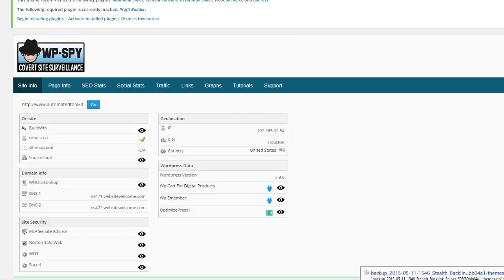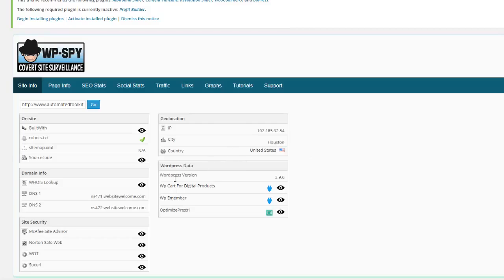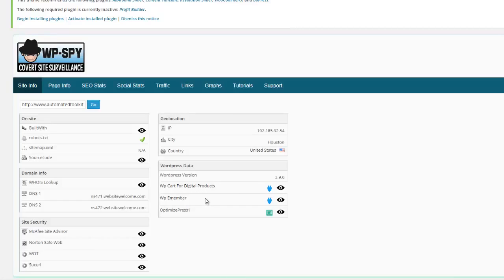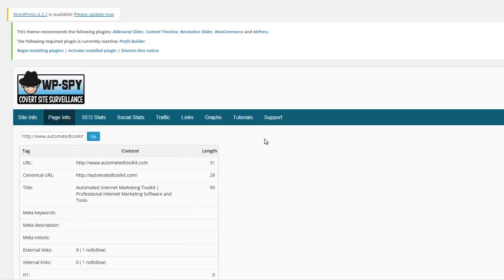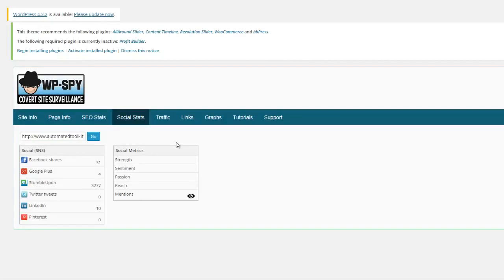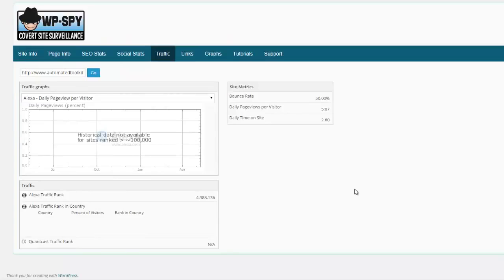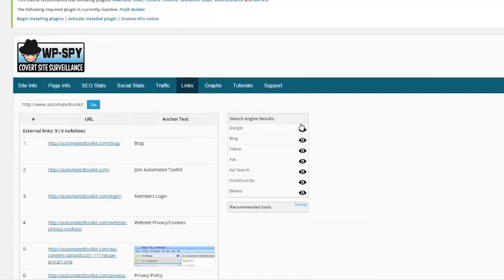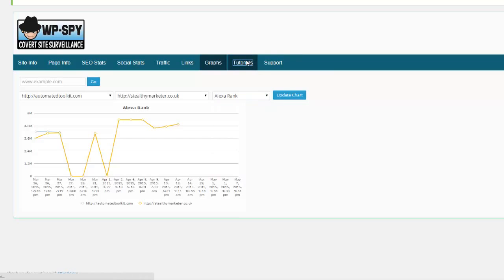WP Spy Online - WP Spy Online Review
WP Spy Online Review

Have you ever visited a site and wondered what WordPress theme it’s using?

You could easily take a peek at the source code or look at the theme’s stylesheet, but not everyone knows how to do that.

There are many WordPress plugins out there and every day a new and exciting WordPress plugin is launched either on WordPress plugin repo or on any premium WordPress marketplace. I like discovering new WordPress plugins and especially when a popular website is using it, I find it quite tempting to know what plugins that website is using. There are few ways by which you can find the list if plugins on a WordPress blog, but there is no way to know the complete list until blog plugin folder is publicly accessible or you have FTP login for that blog. Though there are still few work-around to get the list of plugins which I will list down here.

WP Spy Online Features

    Discover the plugins and theme used by any wordpress blog
    Instantly download any free plugin and theme...with one click...pretty awesome hey?
    Discover the Whois details about the site (great for offliners, service providers)
    Discover site vulnerabilities
    See all the social shares
    Get the domains backlinks Archive all your searches for future analysis
    View history of site, backlinks, shares etc.

WP Spy Online Reviews
WP Spy Online plugin
WP Spy Online demo